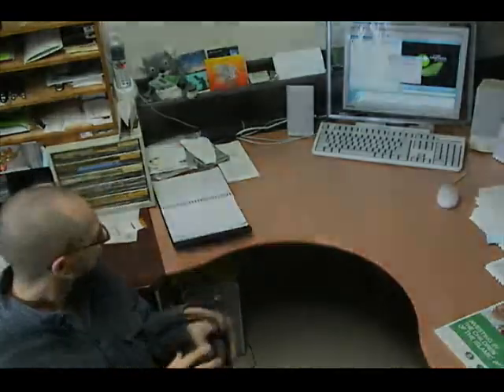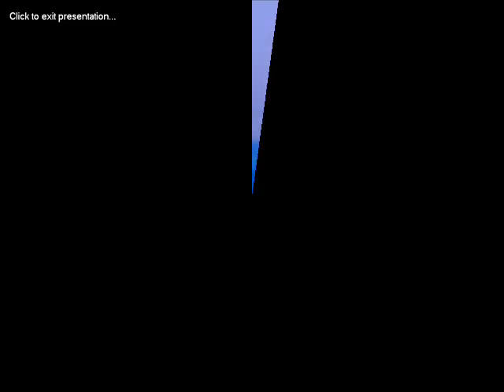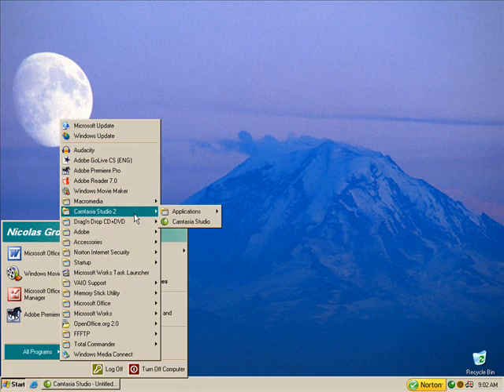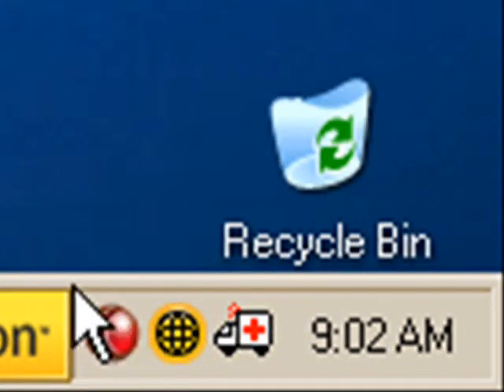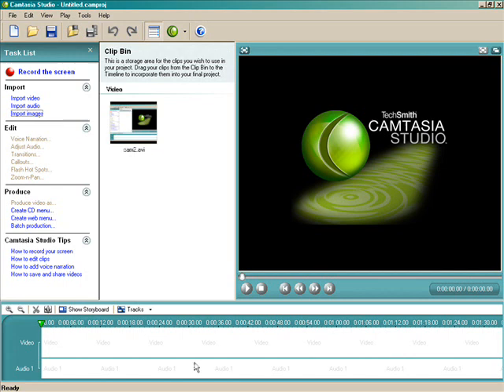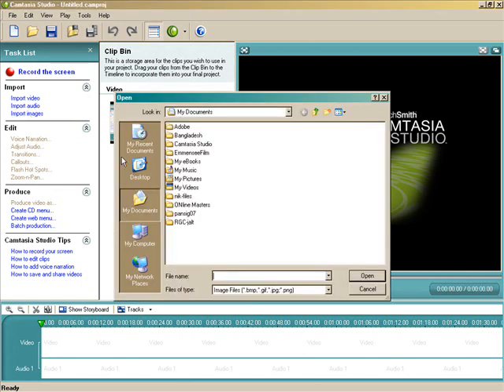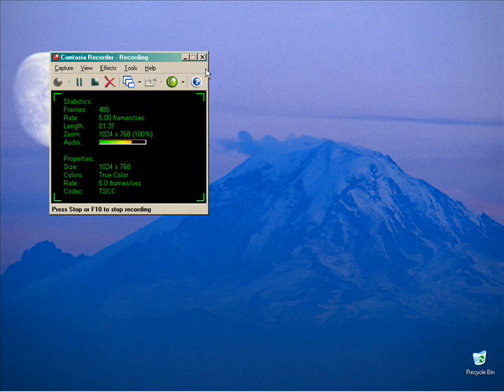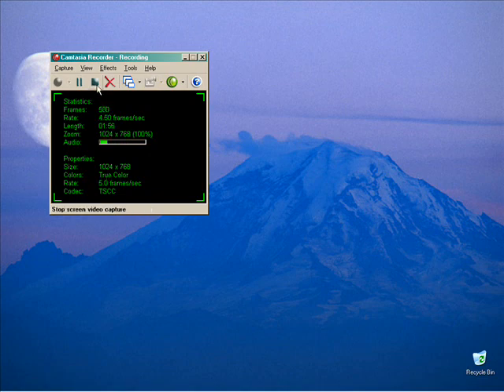camtasia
This is a 4minute introduction to camtasia. It was used for the JALT CALL 2006 conference as a warm up.